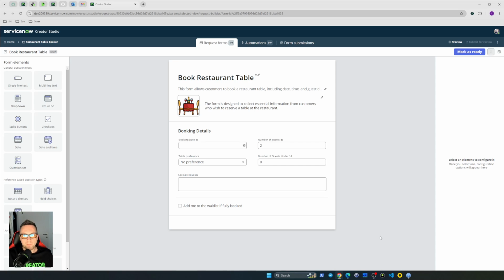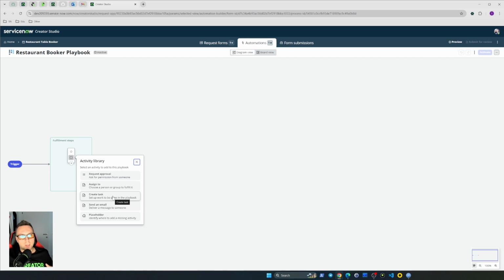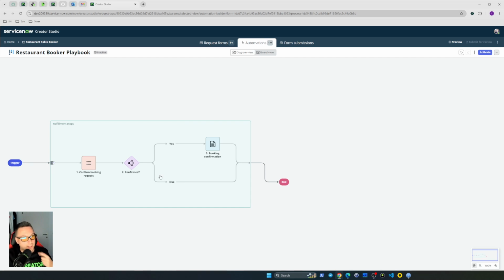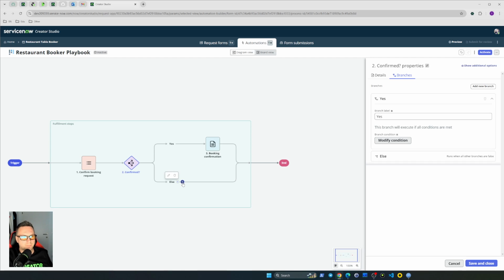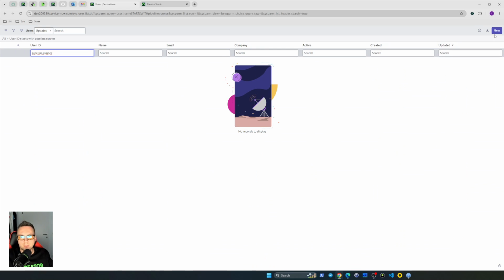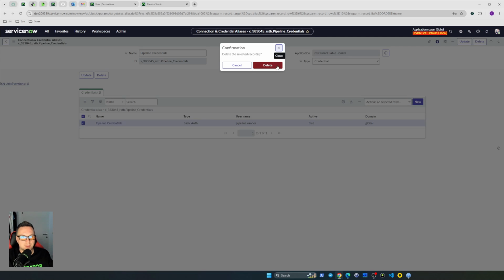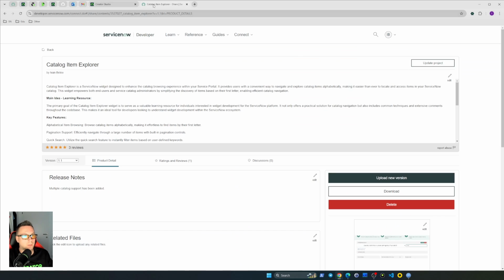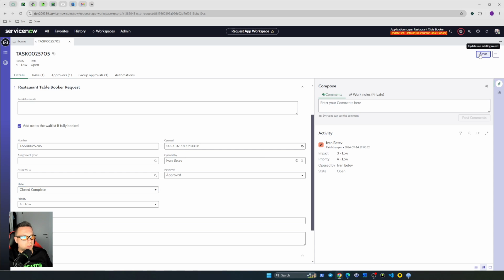Conquering Build with the Creator Studio challenge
In this video, I walk you through creating a new ServiceNow app, introduce a use-case, and automate workflows step-by-step. We’ll finalize the automation playbook, configure the pipeline, and test everything using the Catalog Item Explorer Widget. Check it out for a full breakdown of building and automating apps in ServiceNow!

✳ 𝐓𝐀𝐊𝐄𝐀𝐖𝐀𝐘𝐒 ✳

Creating a Low-Code/No-Code App: Learn how to build an app using ServiceNow's Creator Studio with no coding, making it easy for anyone to get started.

Hands-On with Creator Studio: I’ll share my personal experience using Creator Studio, focusing on its straightforward approach to building automation playbooks.

Configuring the Pipeline: See how to set up the submission and deployment pipeline to make sure the app moves smoothly from development to production.

Testing After Publishing: Follow along as we test the app after publishing, using tools like the Catalog Item Explorer Widget to ensure everything works as expected.

✳ 𝐂𝐇𝐀𝐏𝐓𝐄𝐑𝐒 ✳

0:00 - Intro
1:10 - How to create new app
1:49 - Use-case introduction
4:17 - Automation
8:11 - Conditions for decision
9:40 - Additional automation steps
10:40 - Playing with elements order
12:23 - Finalizing the automation playbook
18:20 - First submission and pipeline configuration
25:59 - Second submission
27:54 - Catalog Item Explorer Widget
28:32 - Testing and wrap up

✳ 𝐇𝐀𝐒𝐓𝐀𝐆𝐒 ✳

Information is provided as-is without any warranty of accuracy or completeness. Use of this information is at your own risk. I am not liable for any loss or damage arising from your actions based on the content of this video.